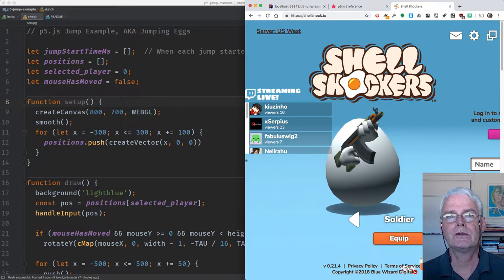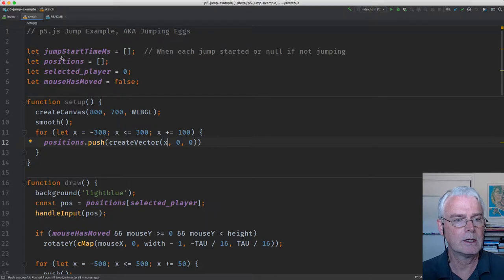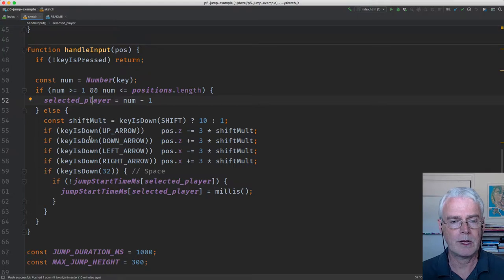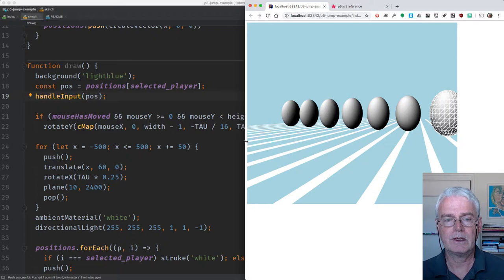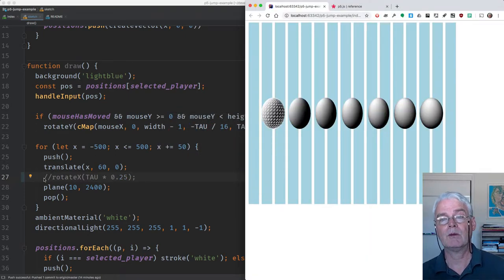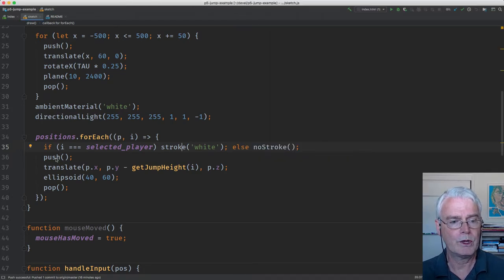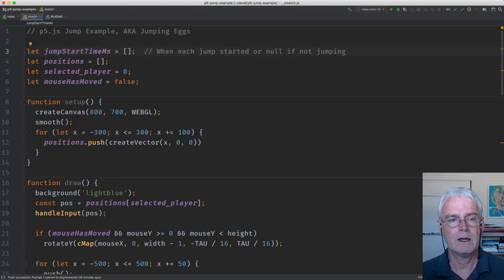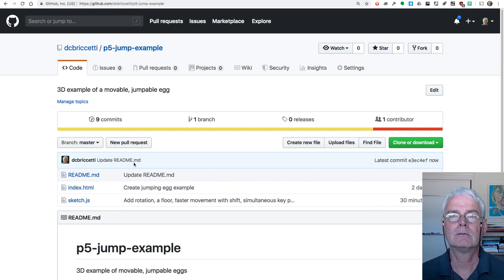Shell Shockers–Inspired Moving Eggs with p5.js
A recent group of students wants to make a game like Shell Shockers, so as one of our exercises we created the program I show here, which lets you move eggs and make them jump. It shows the following:
arrays, loops, vectors, mouse input, keyboard input (including simultaneously-pressed keys), translation, rotation, directional light, simulating jumping mechanics with sine.